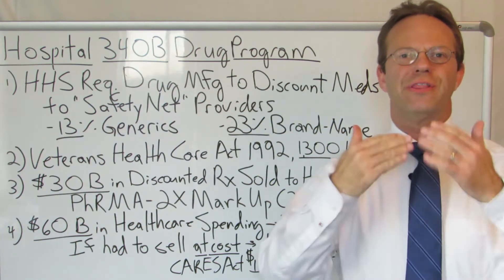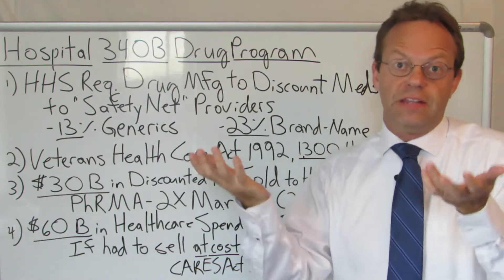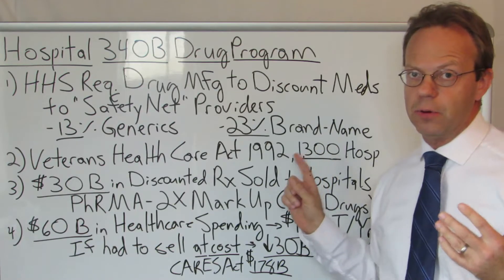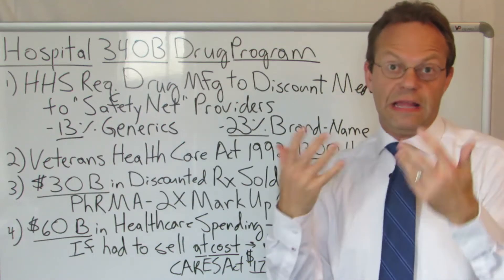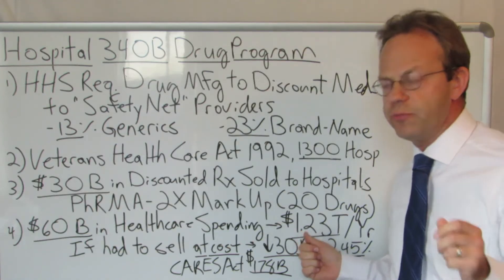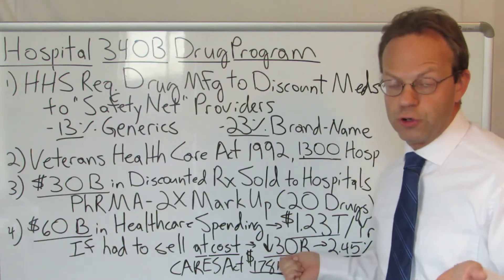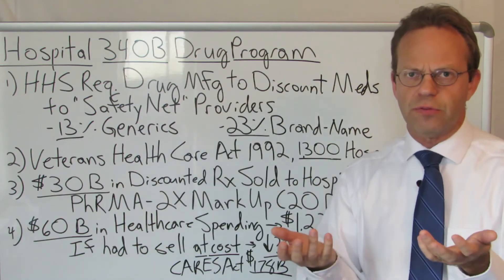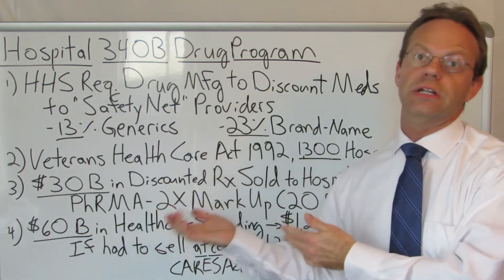Hospital 340B Drug Program Explained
Under the 340B Drug Program, the Department of Health and Human Services Requires Pharmaceutical Manufacturers to Give Discounts on Medications to Hospitals That Provide Care to Low Income Patients.

The 340B Program Was Put Into Place in 1992 as Part of the Veterans Health Care Act.  1,300 Hospitals Participate.

Approximately $30B Worth of Medications Were Sold at a Discount to Hospitals as Part of the 340B Program in 2019.

According to a PhRMA Industry Study, Hospitals Are Paid 2X Their Cost for the Drugs... for a Total of $60B in Payments to Hospitals for 340B Medications.

Total US Hospital Spending in 2019 Was $1.23T.  If Hospitals Were Required to Sell the 340B Drugs at Cost to Insurance Carriers and Employers, it Would Lower Overall Spending on Hospital Services by 2.45%

90,000+ Views Per Month Across All Platforms.